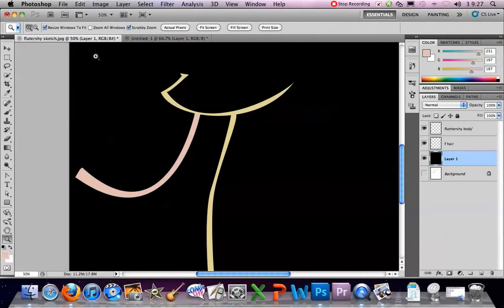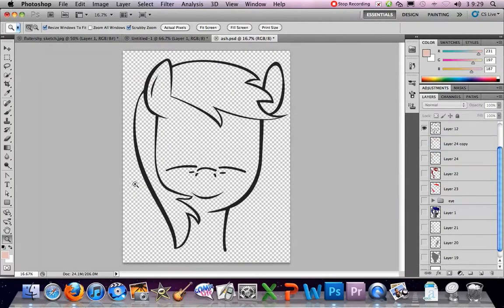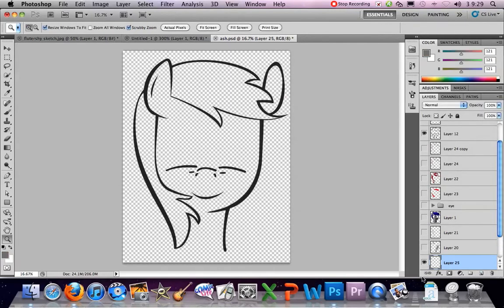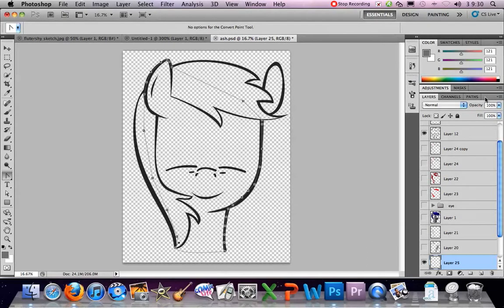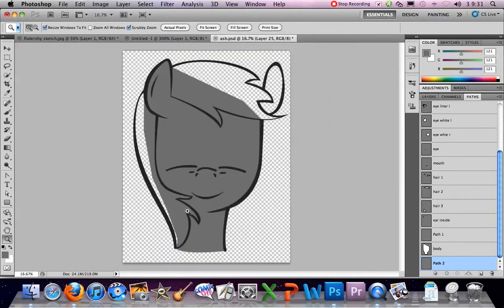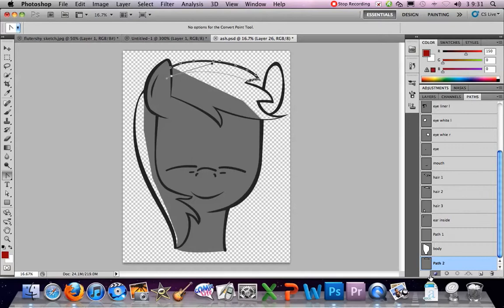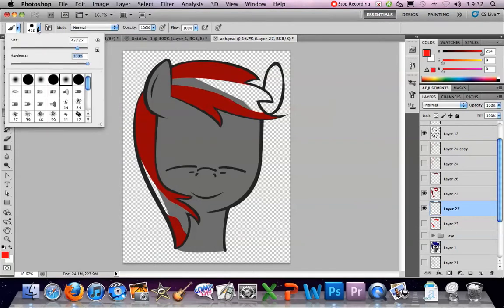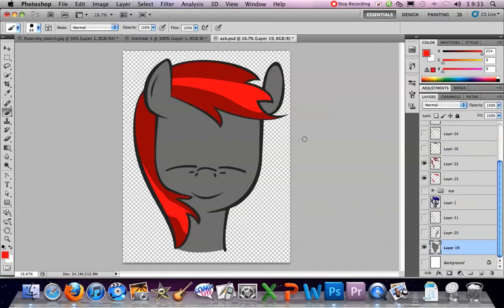How to Draw a Pony from Start to Finish (Part 3)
This video is designed to show you how to draw a pony from start to finish using paths. Programs needed Adobe Photoshop CS4 or newer.